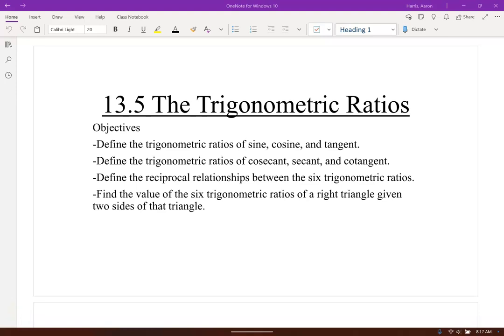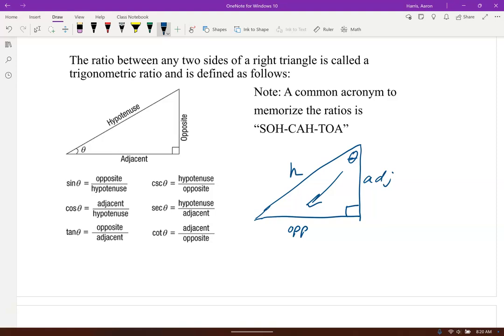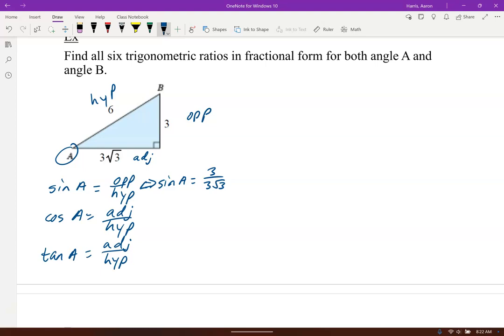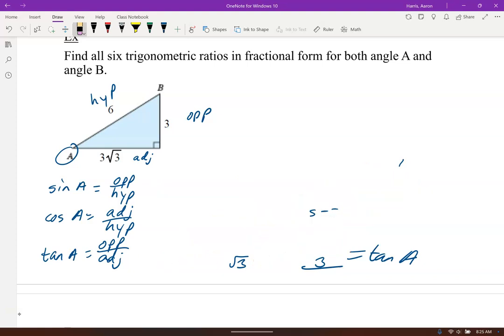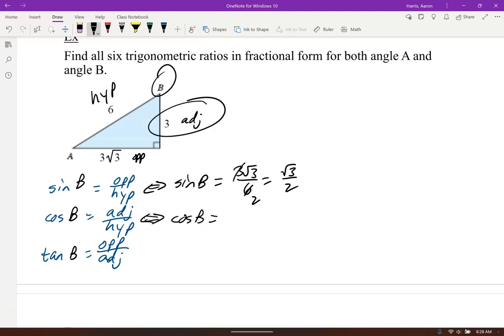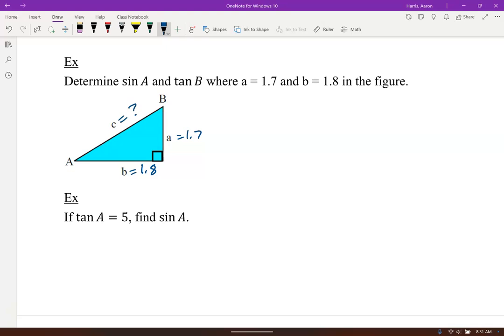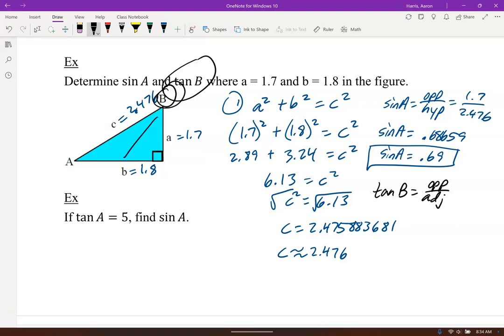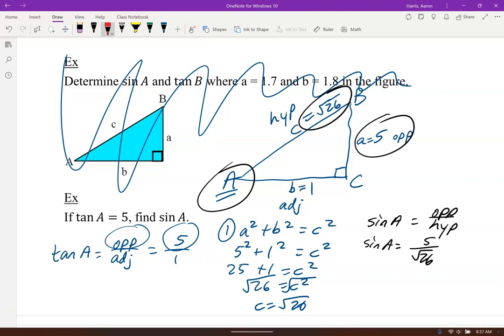116 13 5v2